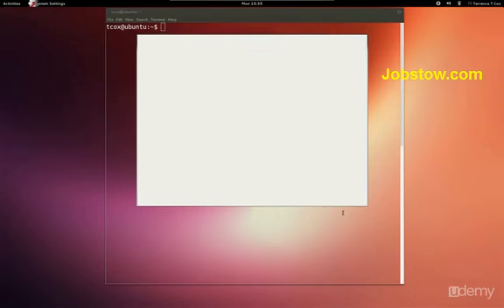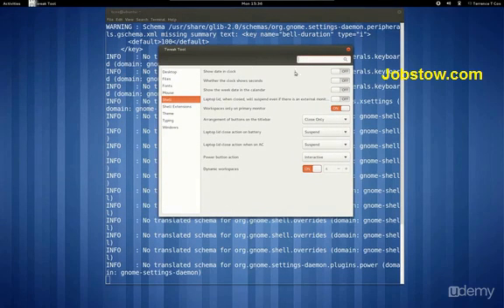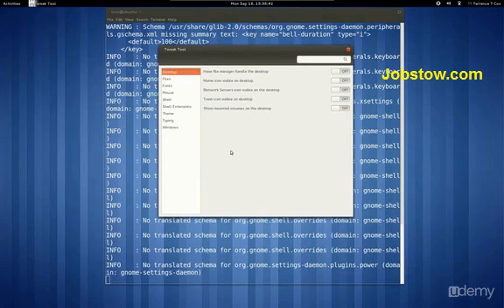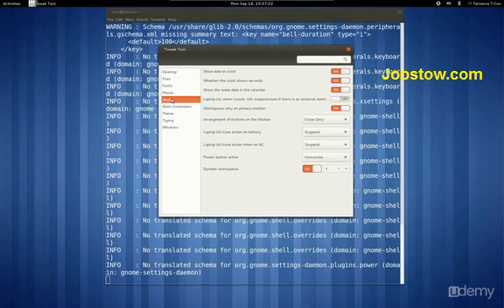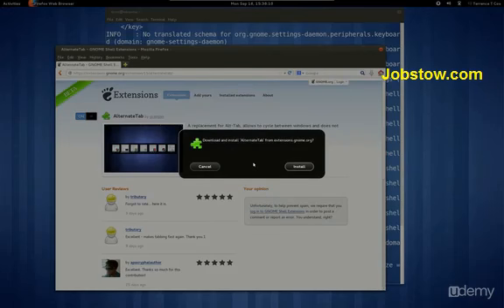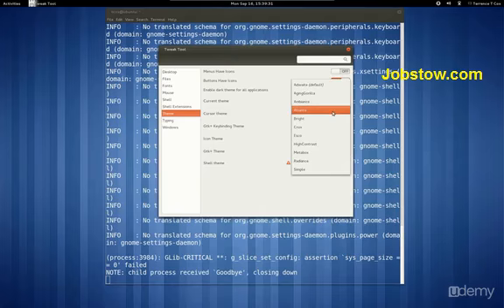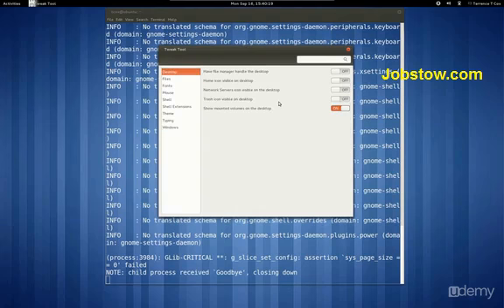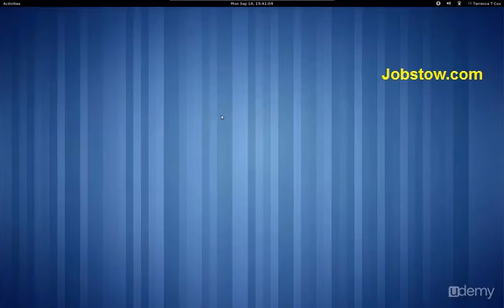Customizing Gnome - Introduction To Linux Lecture 11